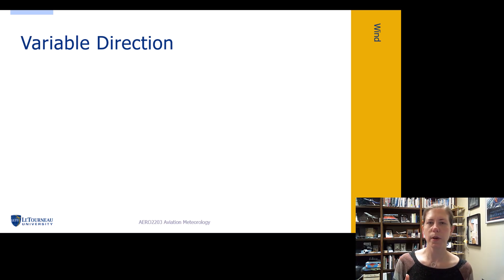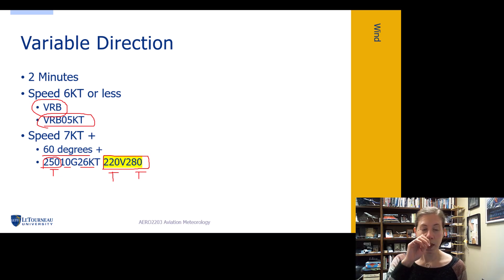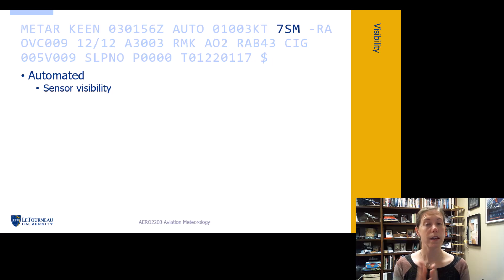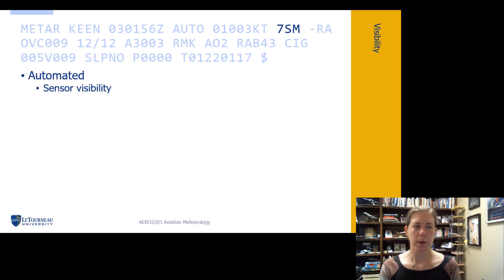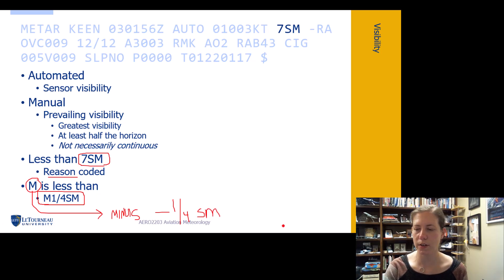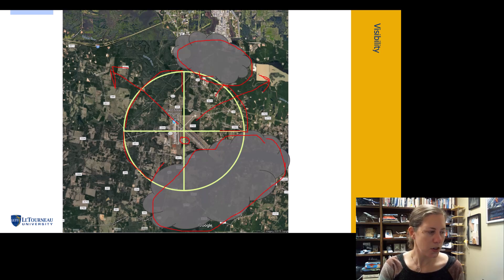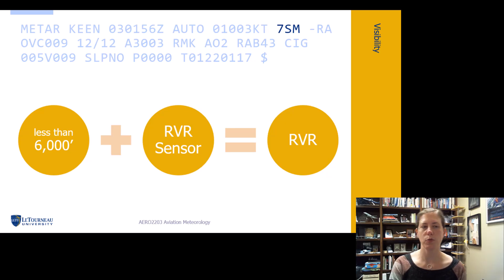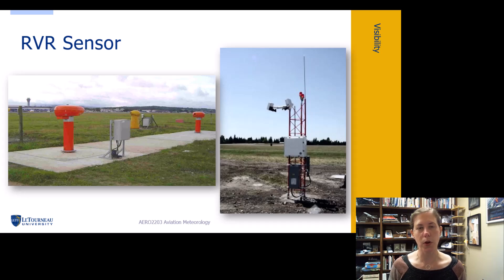METAR Basics Part 2: Wind, Visibility, RVR - Pilots, Aircraft Dispatchers Aviation Weather Flight